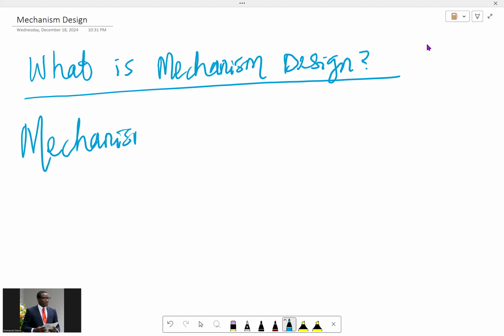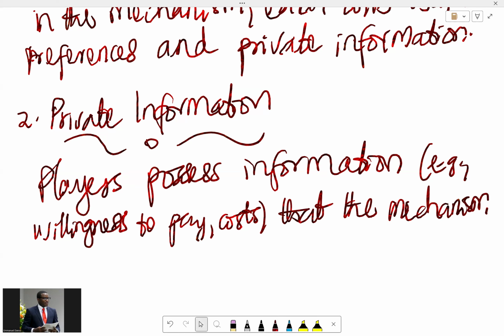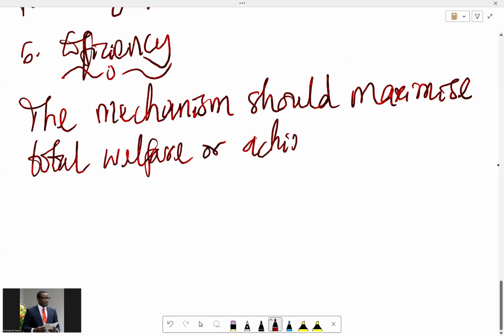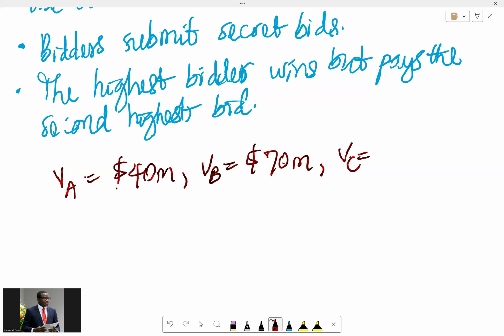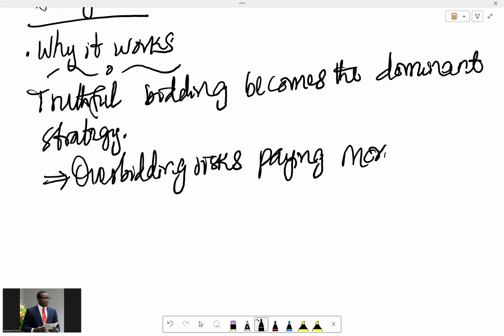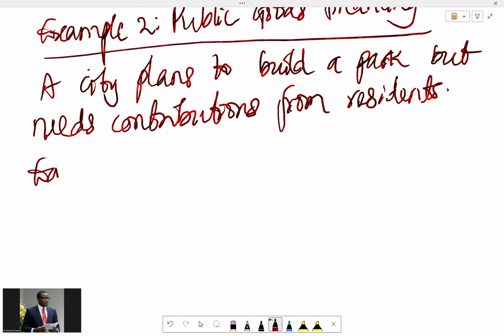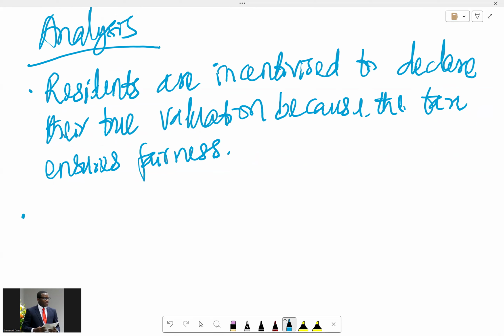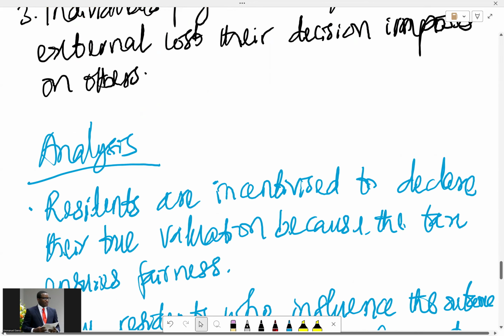29. Mechanism Design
Mechanism design, a key concept in game theory, involves creating systems that align individual incentives with desired outcomes.

This video explores the principles of mechanism design, including private information, incentive compatibility, and social choice rules, using real-world examples like second-price auctions and public goods financing through Clarke Tax.

Learn how these tools optimize decision-making in auctions, public policy, and marketplaces.